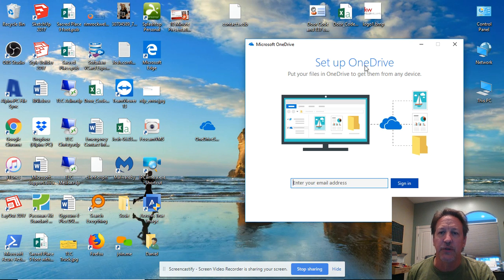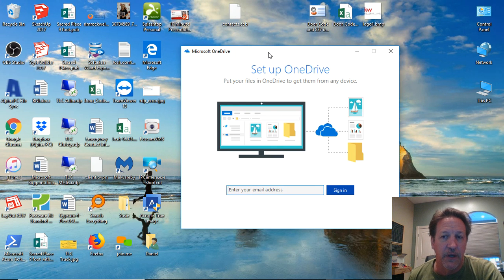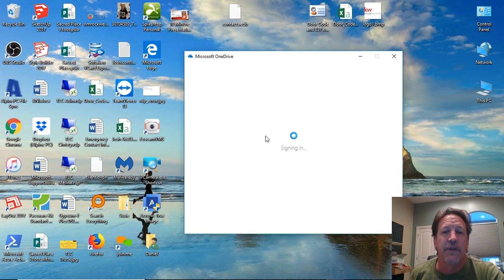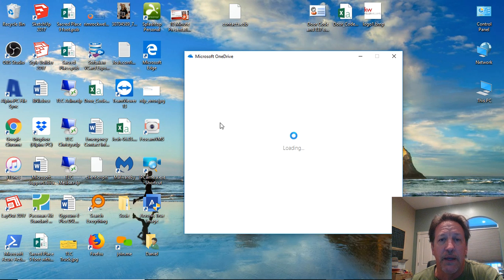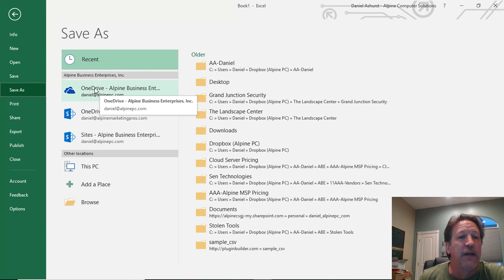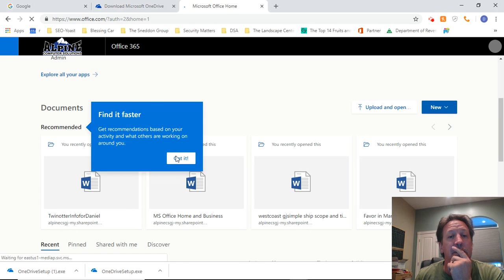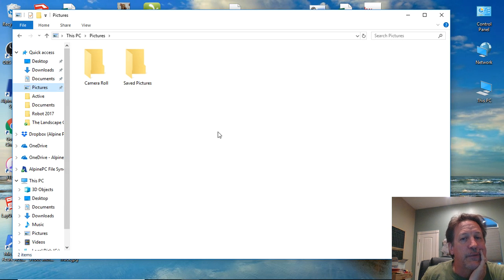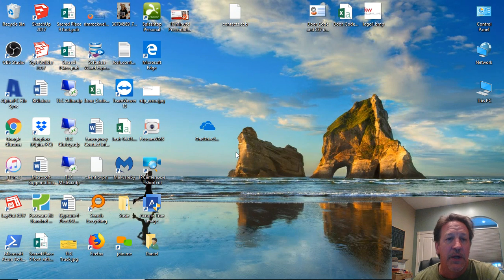Nov 18, 2018 4:55 PM